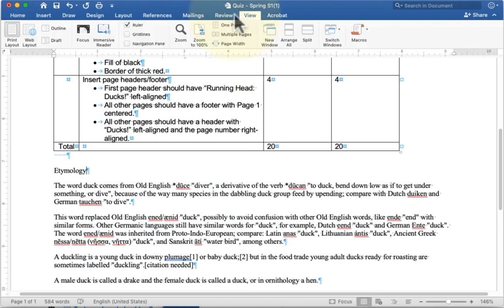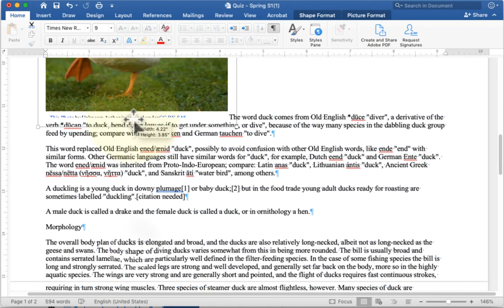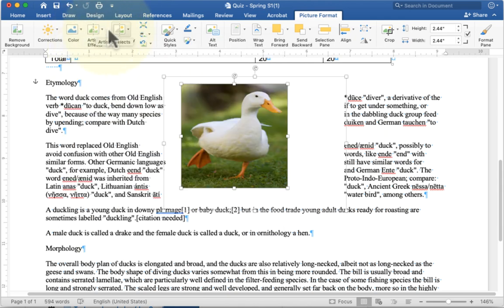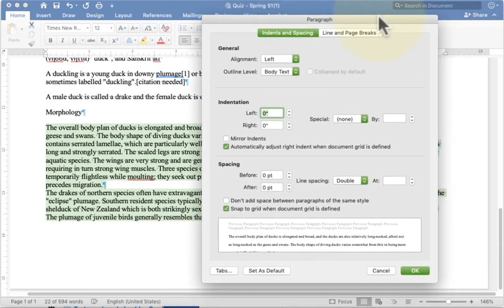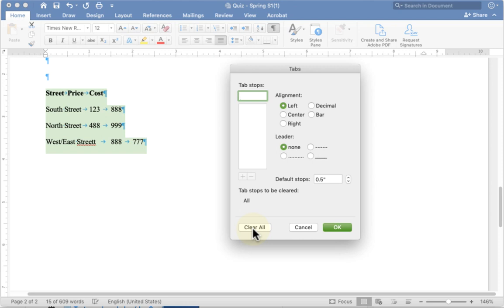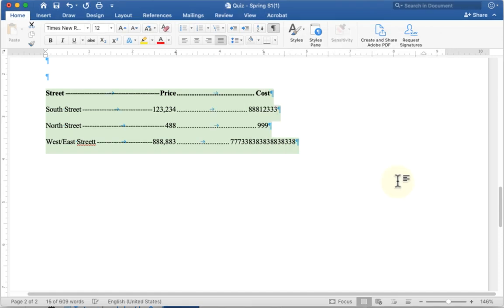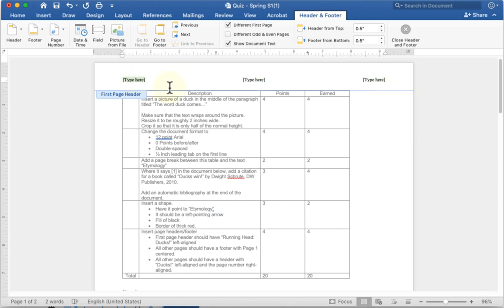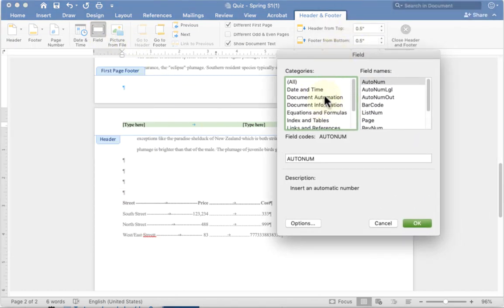Word Basic Formatting